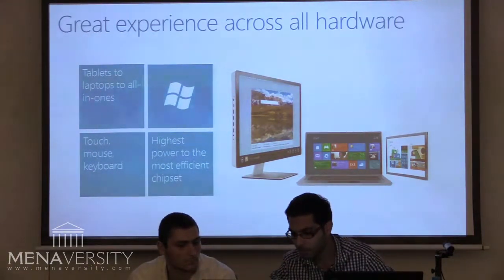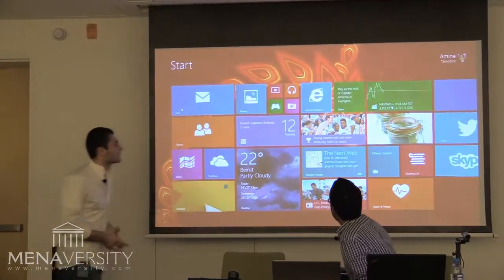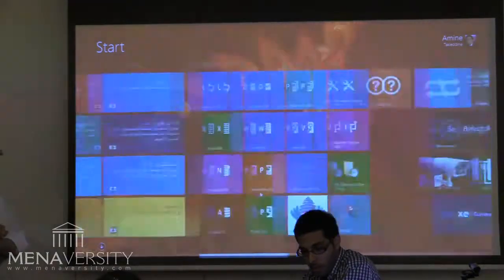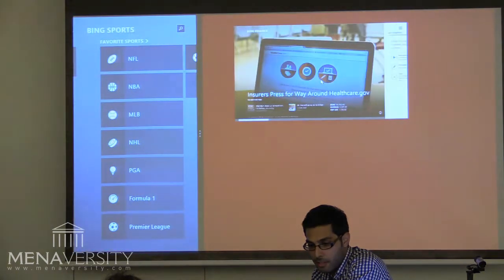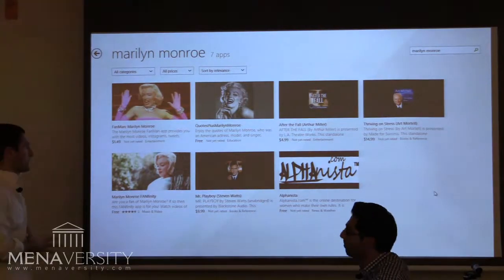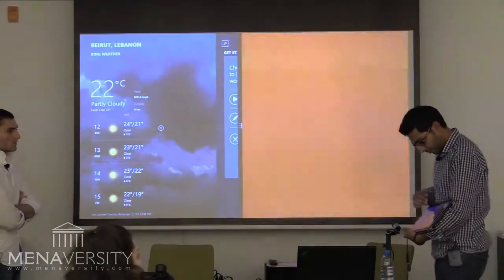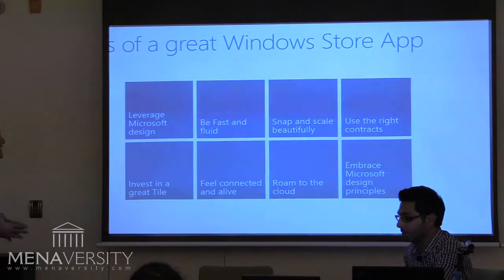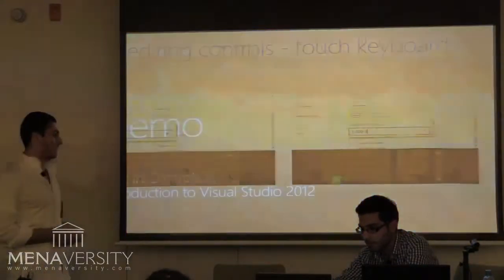Essentials of developing windows 8 Store Apps - Part 1 by Saber Shebly